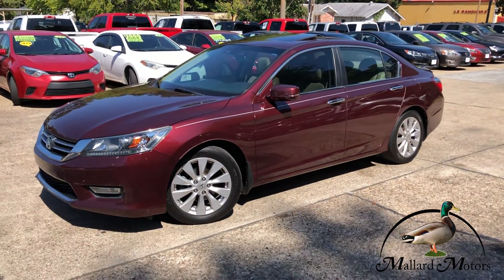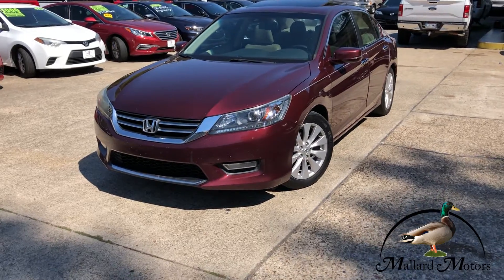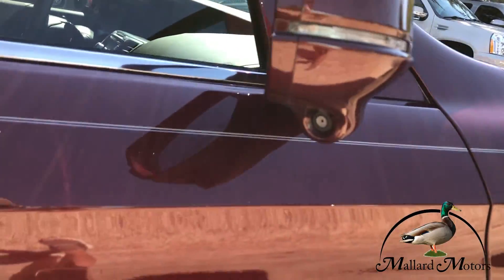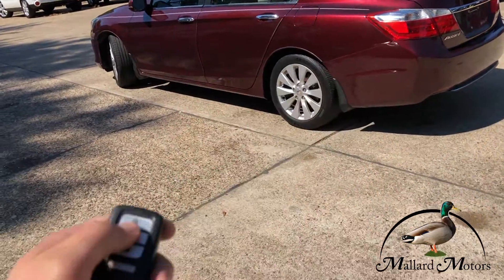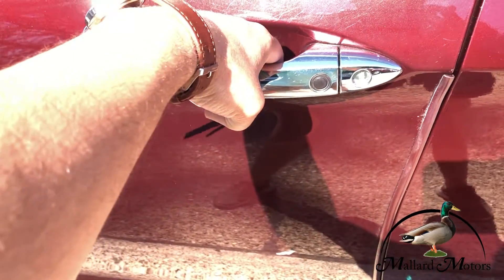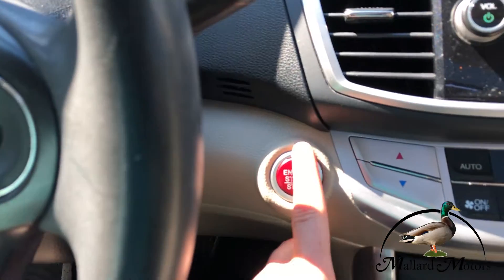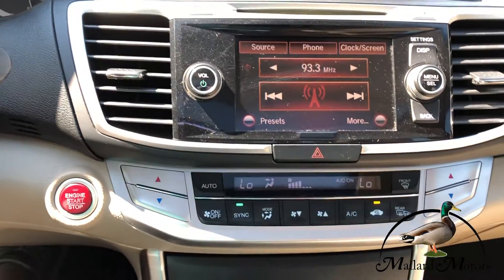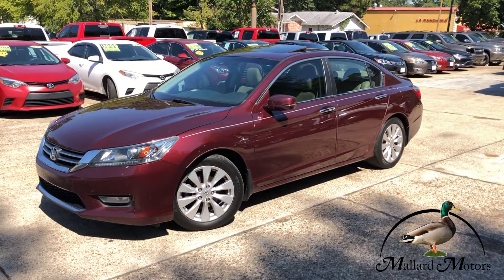Sold! 2013 Honda Accord EX-L - Mallard Motors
💥 💥 Just in! 💥 💥

💺 Leather
🔥 Heated Seats
☀️ Sunroof
⛽ 36MPG Highway
📞 Bluetooth
👆 Push Button Start
🎴 Power Windows
🔒 Power Locks
💺 Power Seat
📷 Backup Camera & Radar
✅ Right Turn Signal Camera

✅ & More